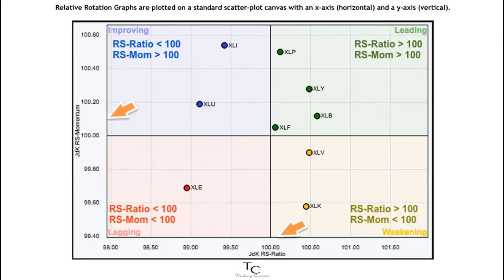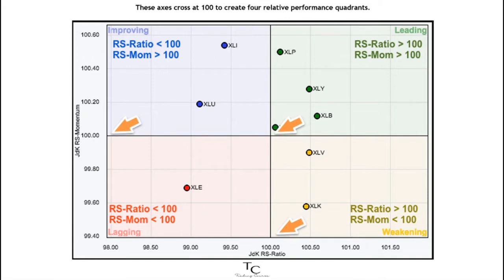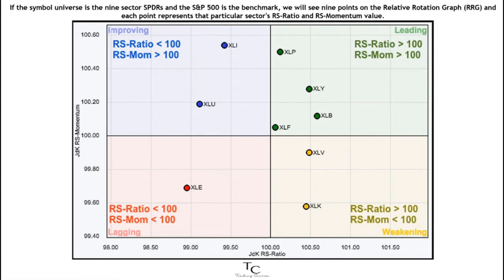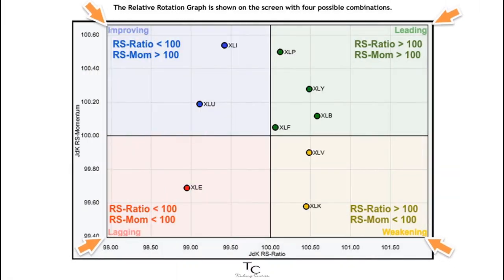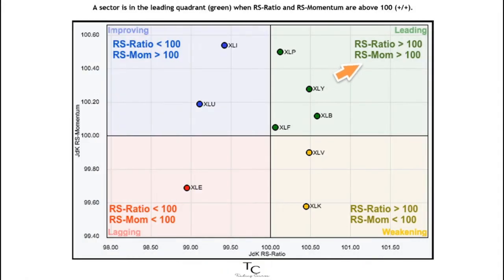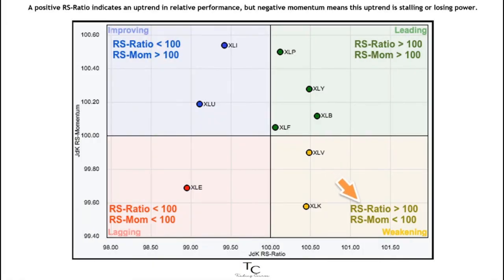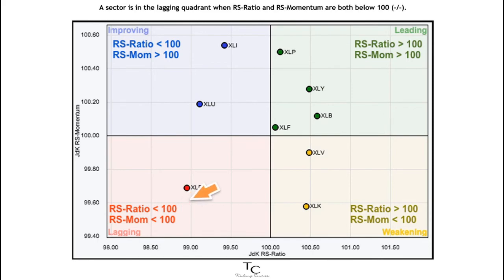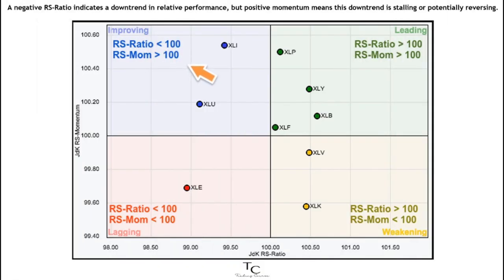How to Read RRG Charts (Relative Rotation Graph)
Relative Rotation Graphs are plotted on a standard scatter-plot canvas with an x-axis (horizontal) and a y-axis (vertical).

The JdK RS-Ratio indicator is the input for the horizontal axis, and the JdK RS-Momentum indicator is the input on the vertical axis.

These axes cross at 100 to create four relative performance quadrants.

The Relative Rotation Graph simply plots RS-Ratio and RS-Momentum values for each symbol.